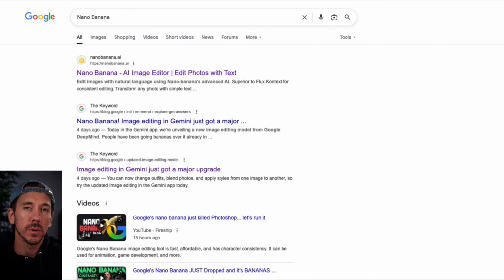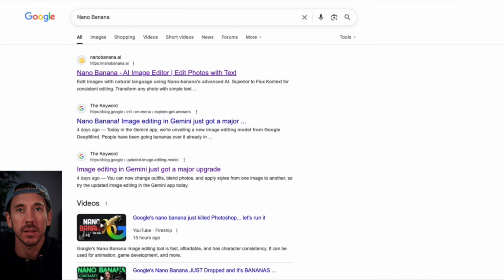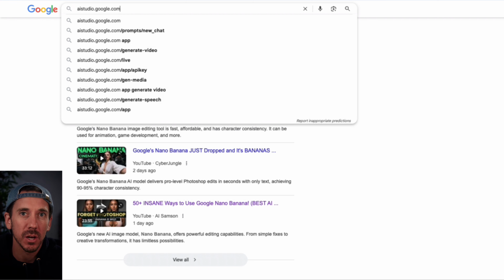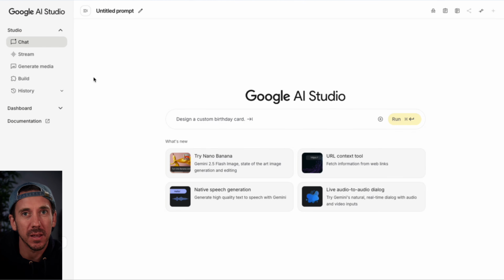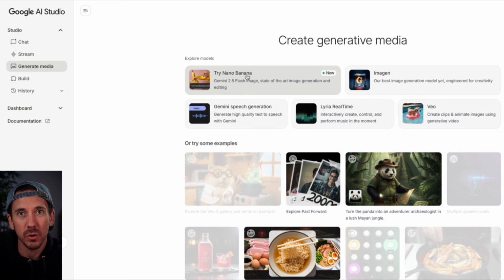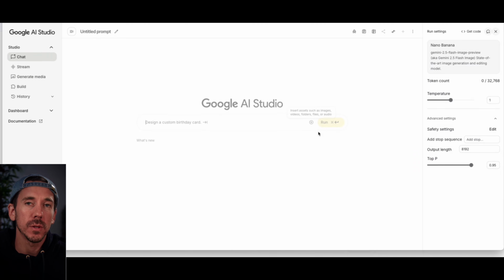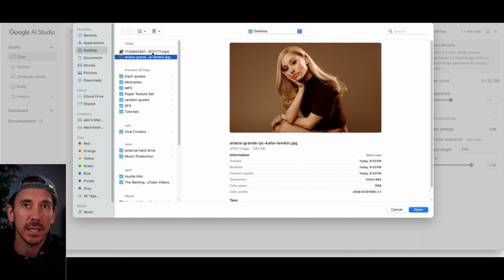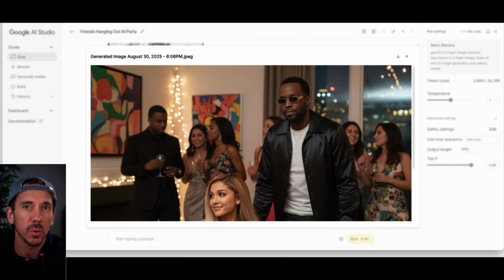How To Use Nano Banana Google Ai (2 Minute Tutorial)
Here's a super quick video on how to use nano banana from google ai.

You don't need to sit through a 30 minute video on how to use this as it's super easy to use.

Your imagination is the only thing you need.

You'll see what I've been doing on it for a bit of a laugh.

Super easy to create viral memes/images with it and to make money on them with Facebook.

It's currently free to use and it's only a matter of time before you need to start paying for it so make sure to use it while it's free.